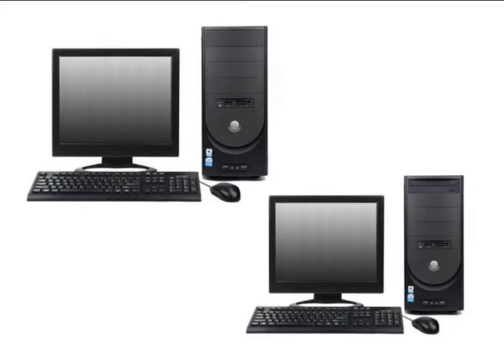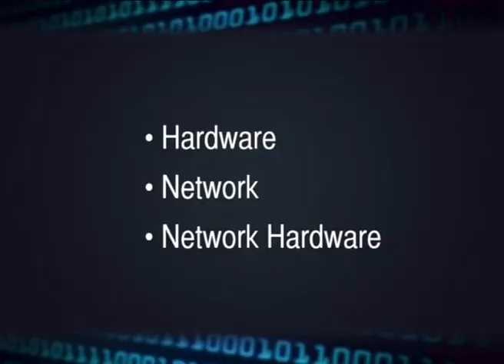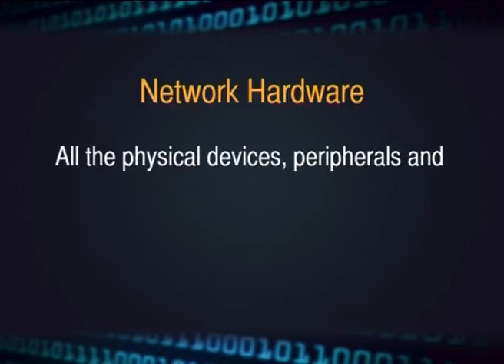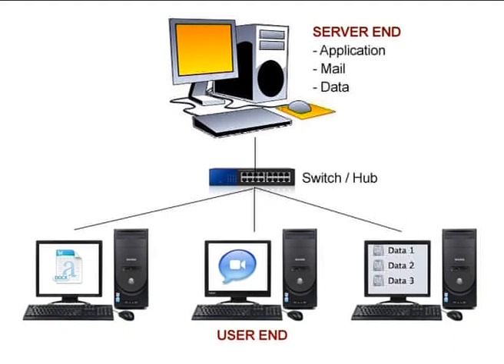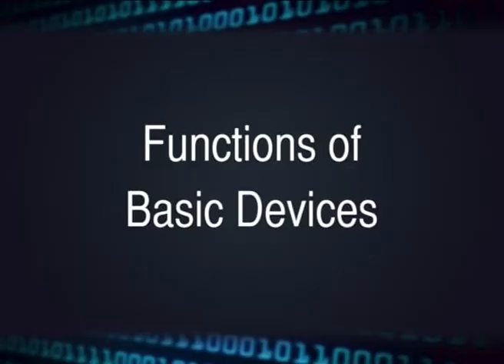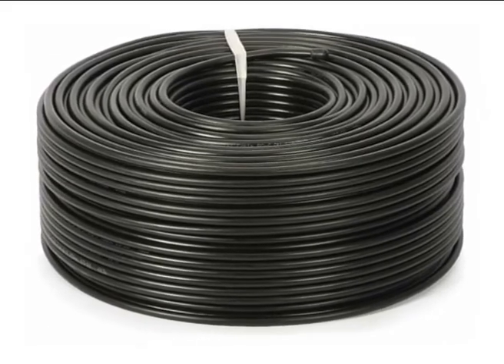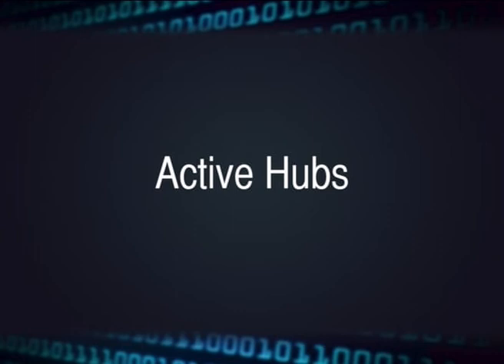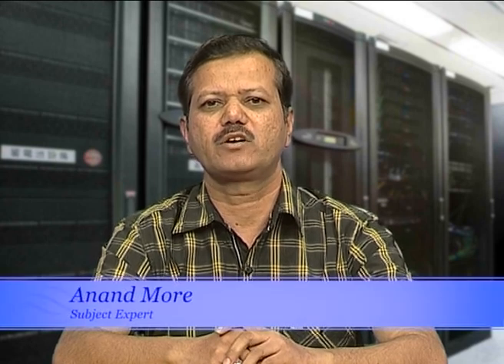NETWORK HARDWARE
Course :Computer Networks